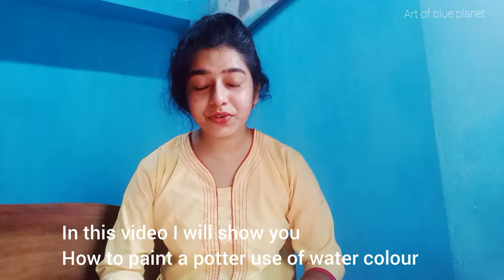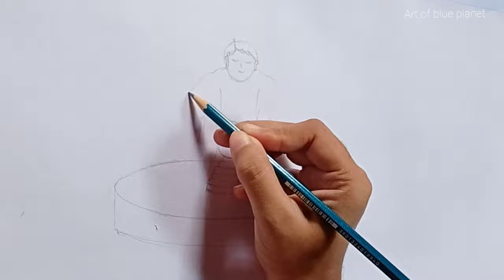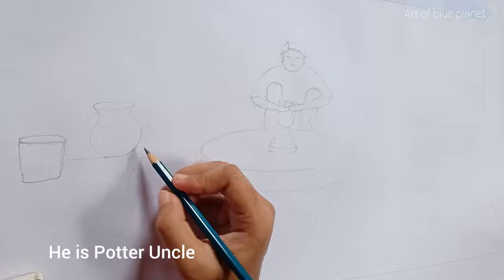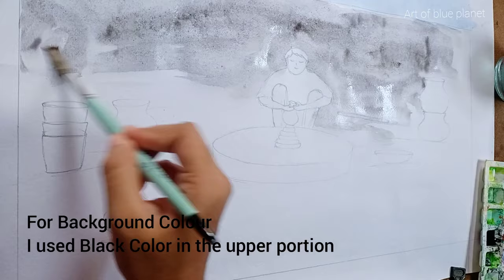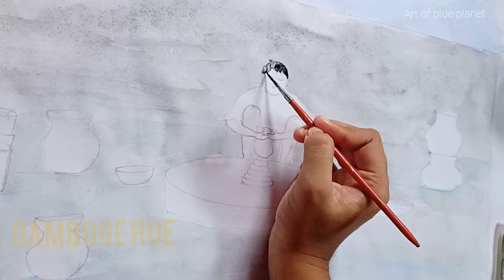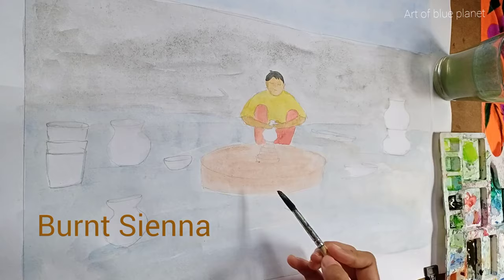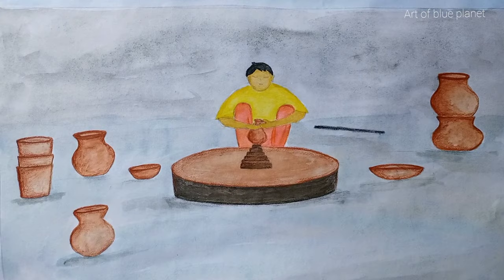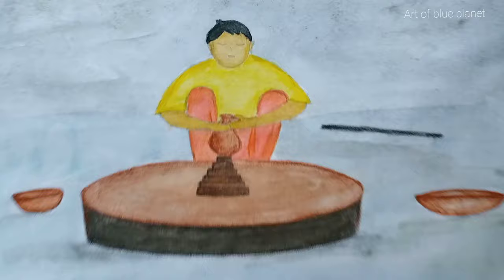Watercolor painting of Potter & potter's wheel || How to Draw Potter & potter wheel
How to draw Potter & Potter wheel
What is Potter wheel -

Evidence indicates they were created to serve as potter's wheels around 3500 B.C. in Mesopotamia

Painting by me
I am Soma